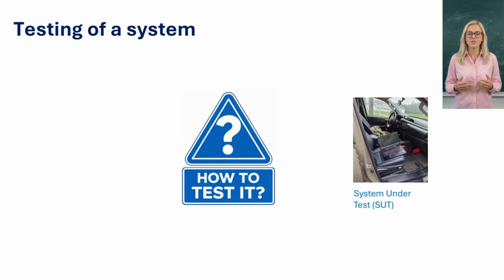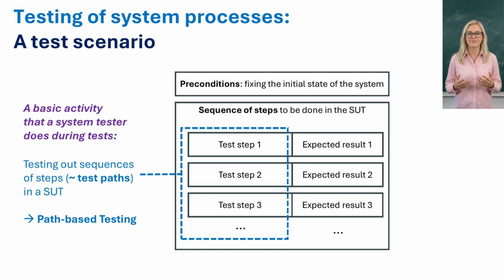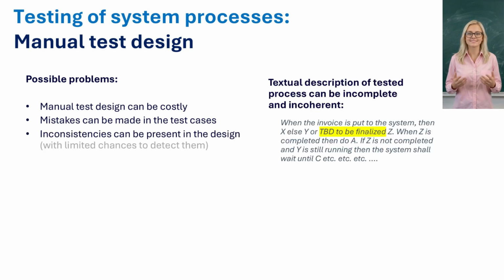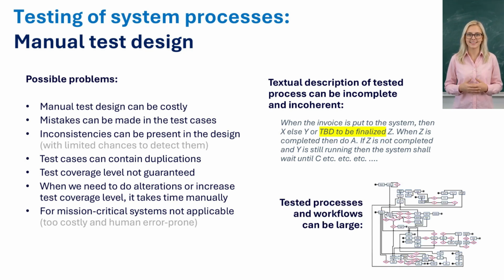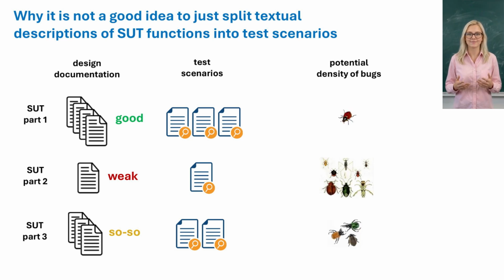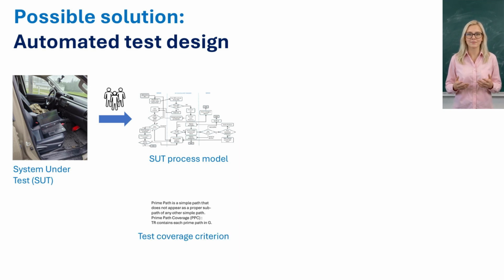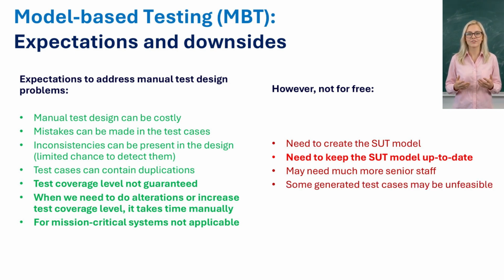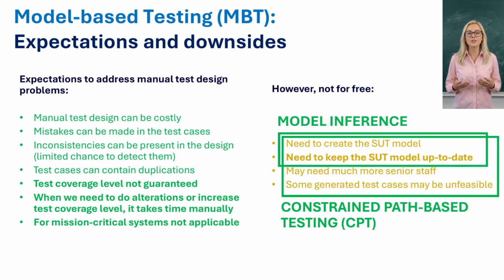CPT tutorial: #1 Introduction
Constrained Path-based Testing (CPT) tutorial -

In the first video, we start with the context and the solved problem. It explains how traditional test design—based on manually created test scenarios—can be time-consuming, error-prone, and often ineffective, especially for complex systems.

The video also shows why simply deriving tests by splitting the design documentation can lead to poor coverage and missed defects. It then presents model-based (automated) test design, in which system behaviour is captured by models (e.g., graphs) and test paths are automatically generated by specialized algorithms.

Finally, the tutorial outlines the benefits and challenges of test design automation, which the CPT method will address in the follow-up videos.

If you are not familiar with directed graphs, get the basic idea at:

A graph definition would suffice for the start.